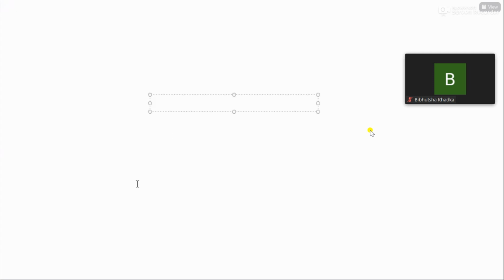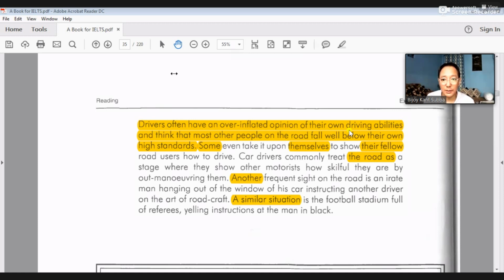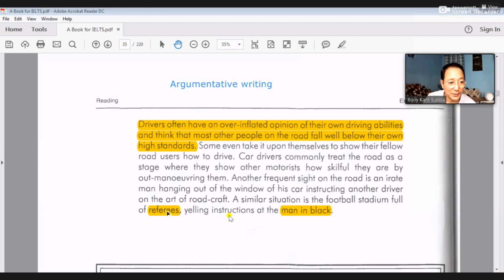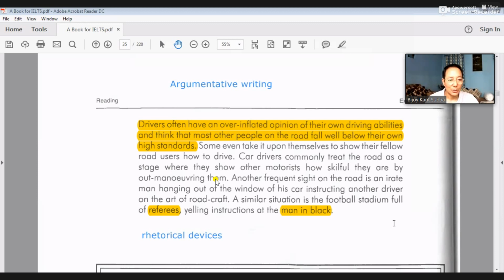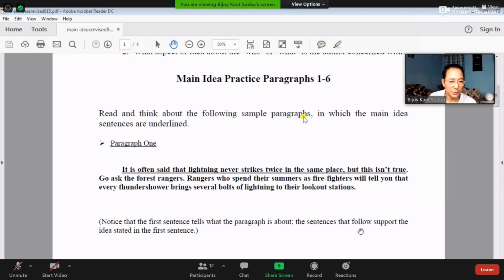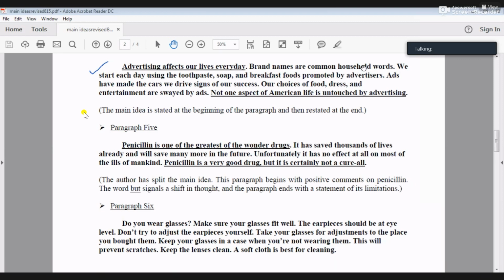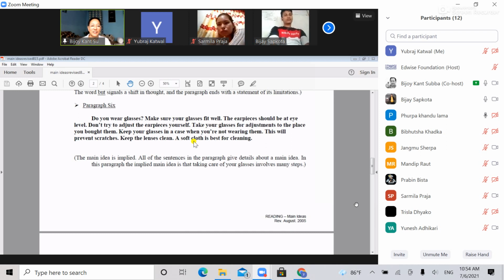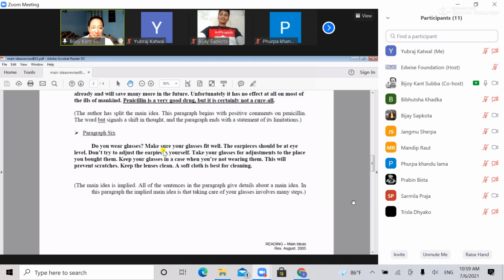reading day 2